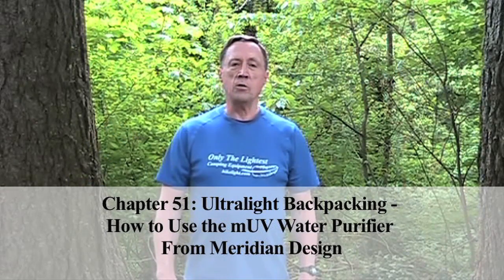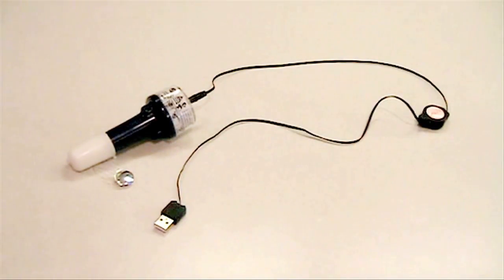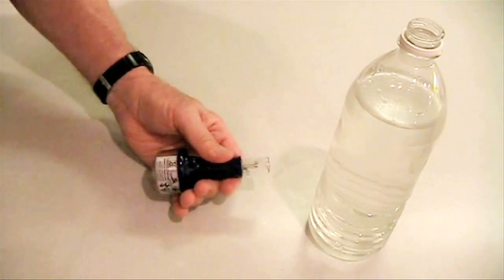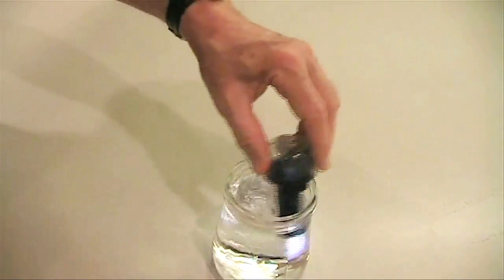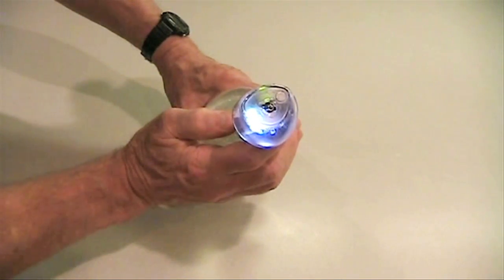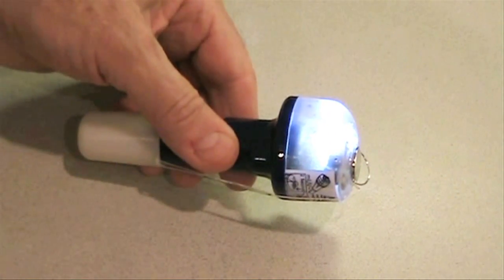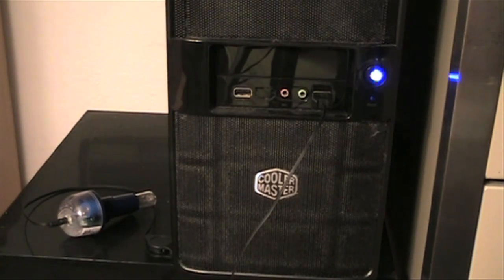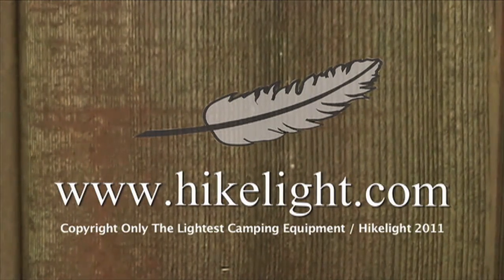Only The Lightest, Ch 51: Ultralight Backpacking, mUV Water Purifier From Meridian Design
How to use the mUV Water Purifier from Meridian Design.  Chapter 51 in a series of more than 80 videos.